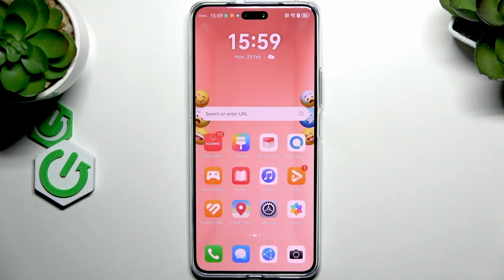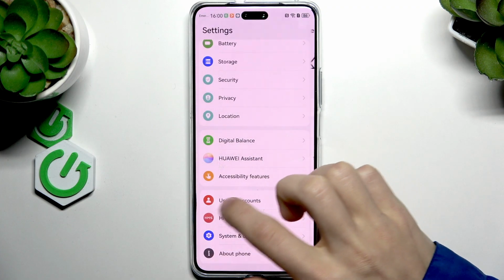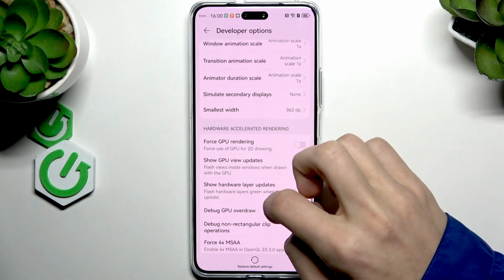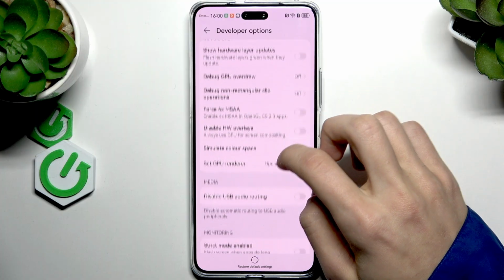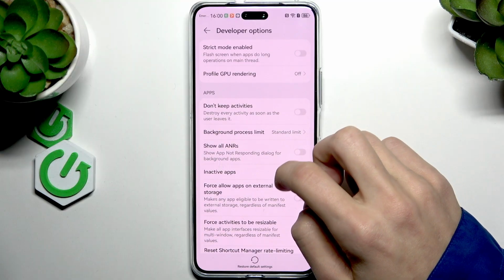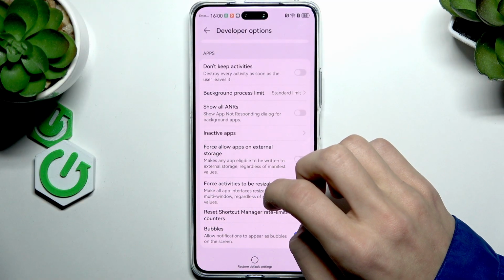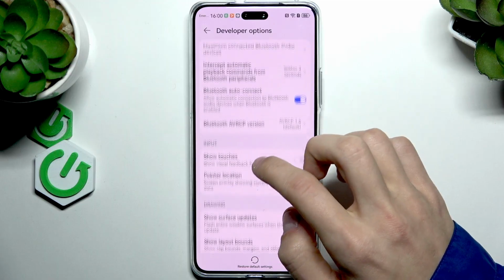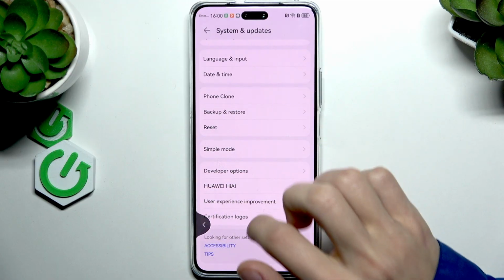HUAWEI Nova 14 Pro – How to Enable Developer Options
In this video you'll learn how to enable Developer Options on the HUAWEI Nova 14 Pro step by step. We show exactly where to open Settings, how to access About Phone and Software Version, and how to confirm your PIN or pattern to unlock developer mode. After enabling developer mode we point you to the System & update → Developer options area and highlight useful items like USB debugging, screen lock behavior and other hidden settings you may need for advanced tweaks. This short guide works on stock EMUI/HarmonyOS builds for the Nova 14 Pro and is perfect if you need USB debugging or want to access advanced Android settings quickly.

How to enable developer options on HUAWEI Nova 14 Pro?
How to turn on developer mode on HUAWEI Nova 14 Pro?
Where are Developer Options located on HUAWEI Nova 14 Pro?

0:00 Intro and what Developer Options do
0:07 Open Settings and go to About Phone
0:19 Tap Software Version repeatedly
0:26 Enter PIN or unlock pattern to confirm
0:43 Developer mode enabled message
0:52 Open System & update then Developer options
1:01 Quick overview: USB debugging, screen lock and other settings
1:19 Final notes and caution about changing settings